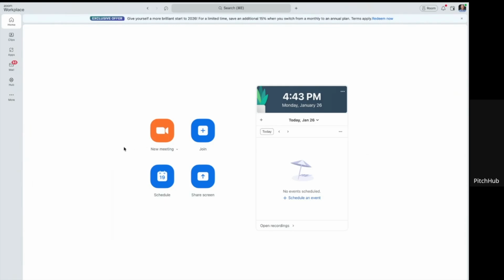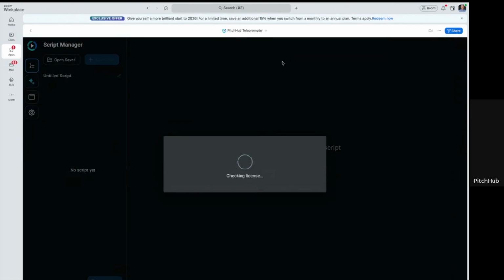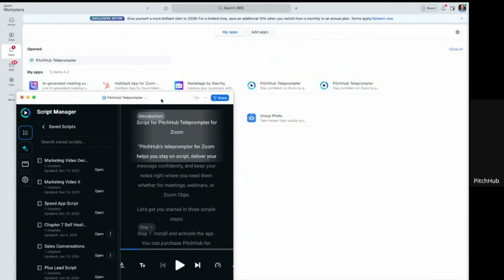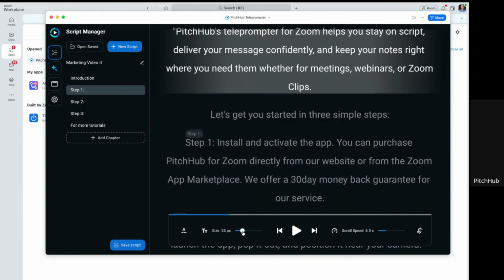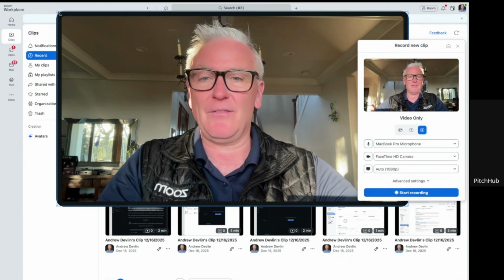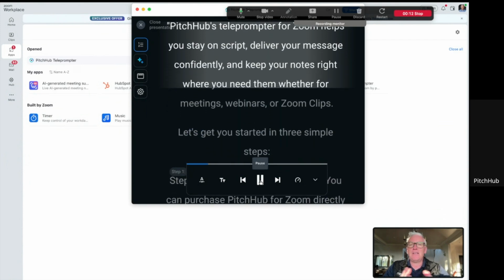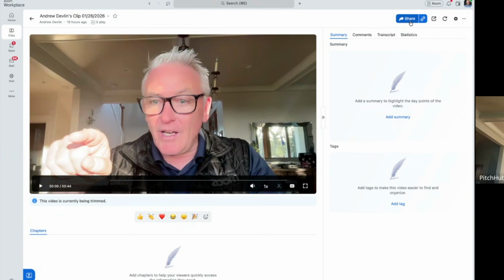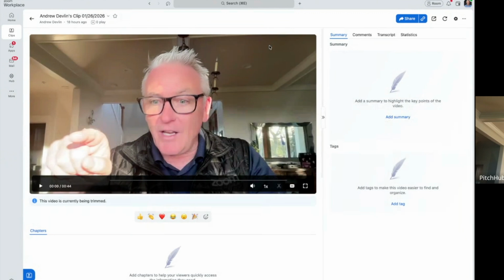Present Like a Pro: Teleprompter Tips for Zoom and Zoom Clips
In this video, I’ll show you how to use Zoom Clips with a teleprompter in a seamless way! 🎤✨ Master your zoom tutorial skills while enhancing your public speaking abilities and boosting your content creation process. Don't forget these essential zoom tips and tricks to elevate your remote work experience! 💻